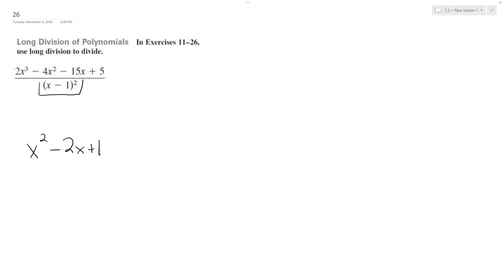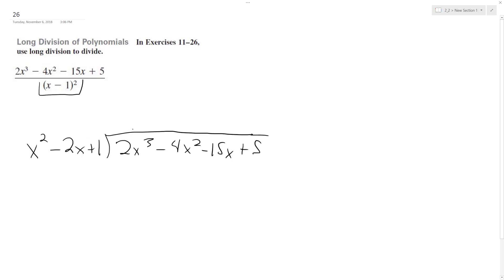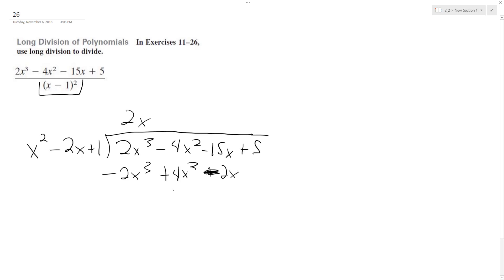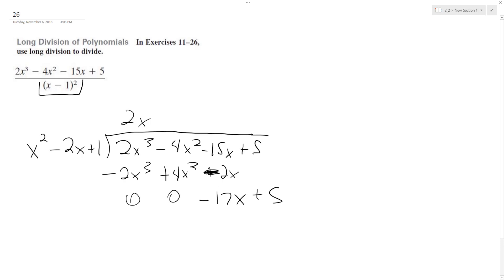(2x^3 - 4x^2 - 15x + 5) / (x-1)^2 use long division